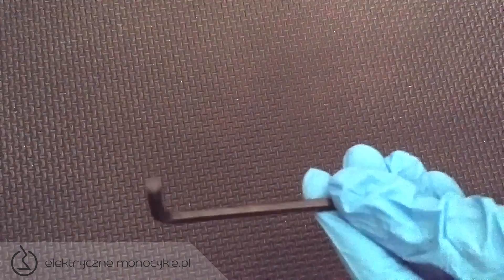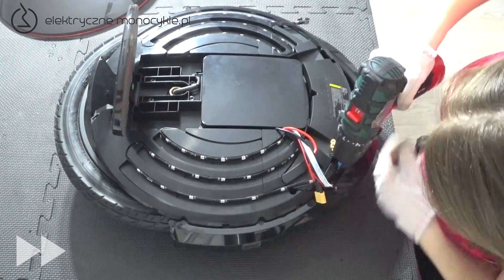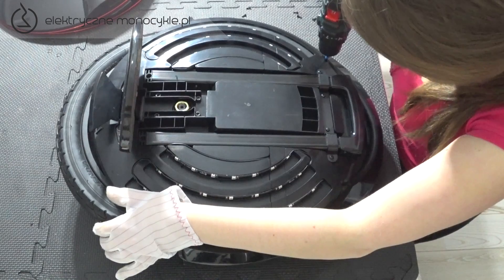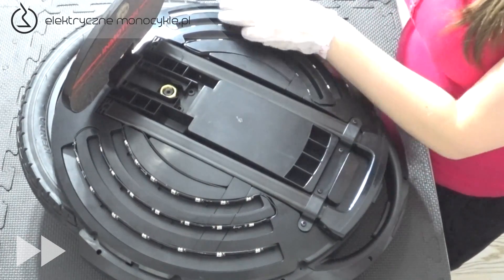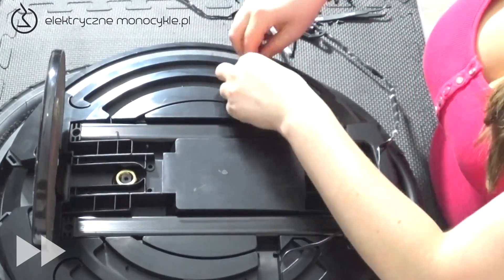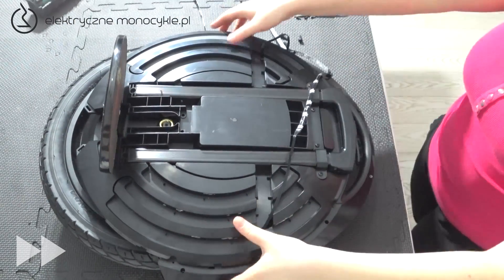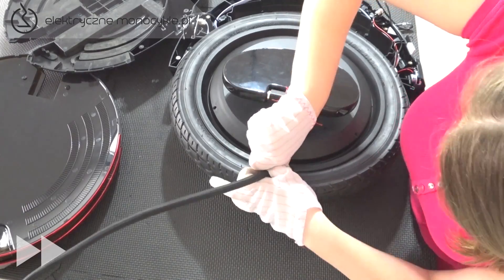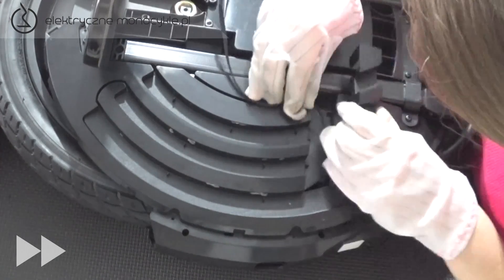Inmotion V8 - wymiana opony i dętki w 5 minut + demontaż (Justina's Garage odc. 3)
Wymiana opony i dętki w 5 minut w elektrycznym monocyklu InMotion V8 (tzw. jeżdżące koło) oraz Solowheel Glide 3.
Kompletny demontaż bez ingerencji w ważne podzespoły (gwarancja zostaje zachowana). Film pokazuje także jak wymienić szybko baterię w V8 (akumulator).
Jedyny taki film na YouTube. Seria: Justina's Garage.

Inmotion V8 osiąga prędkość maksymalną 30 km/h i pozwala na przejechanie ok. 35-40 km na jednym ładowaniu.